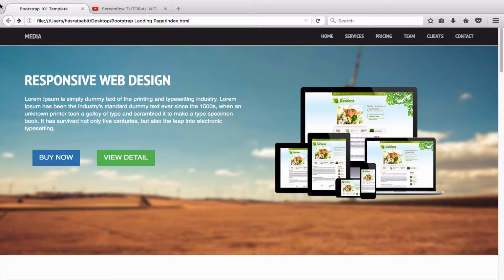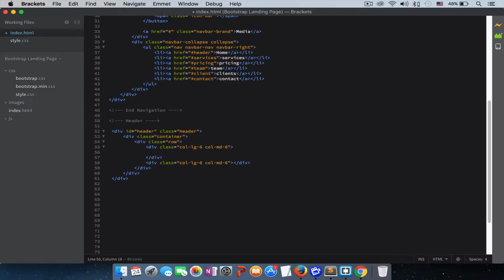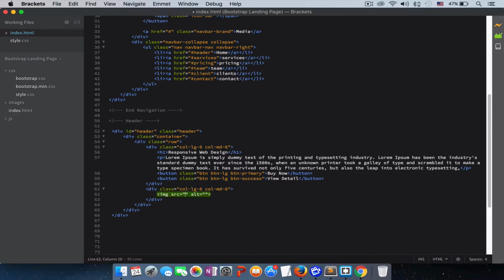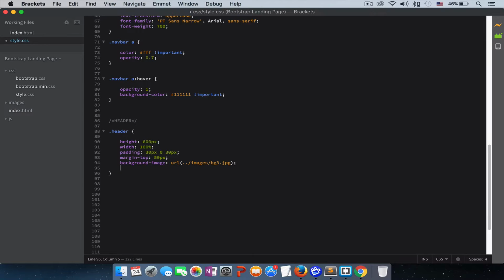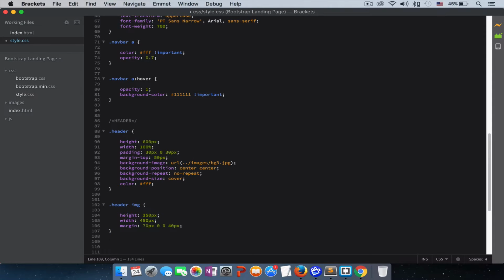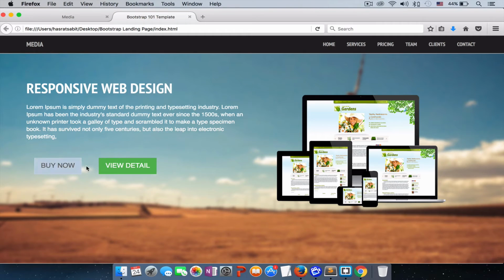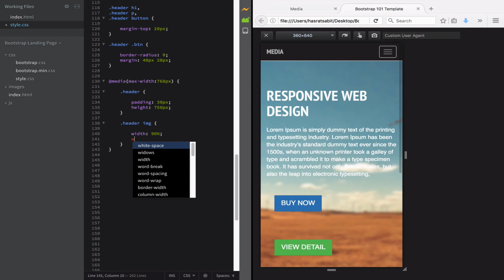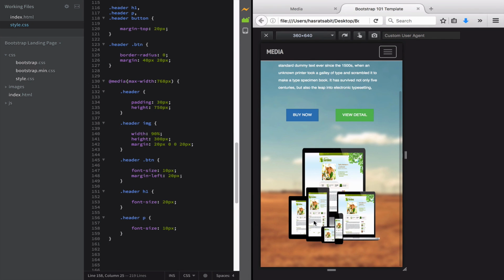Part 7: Header (Markup and Style)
In this tutorial we will build a responsive landing page using Bootstrap. By the end of the project, you will be able to build responsive websites using Bootstrap grid system. You will be also able to use Bootstrap CSS classes to add custom designs to your website